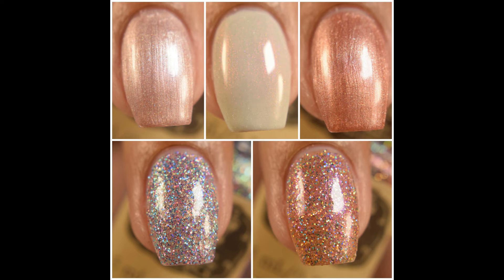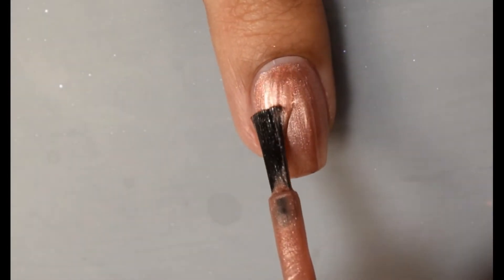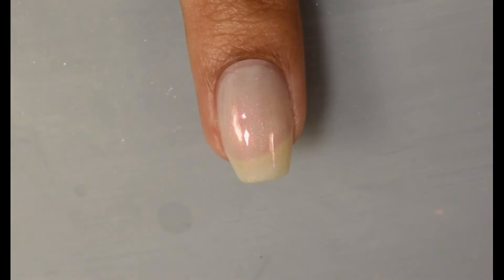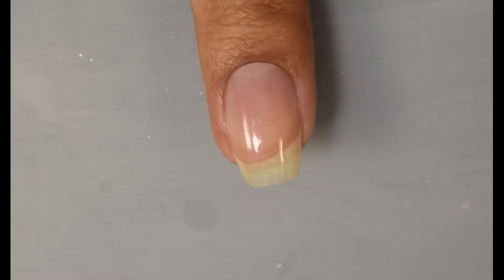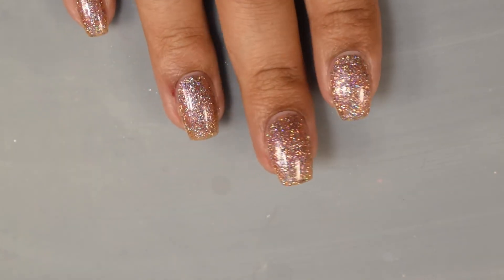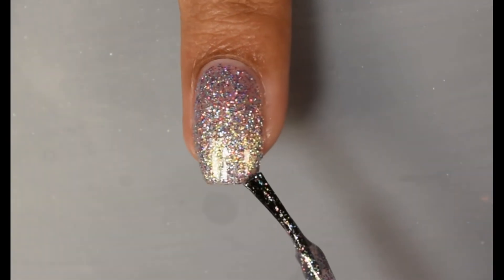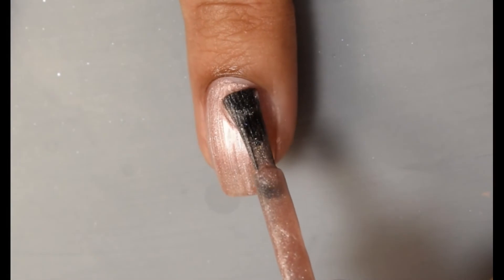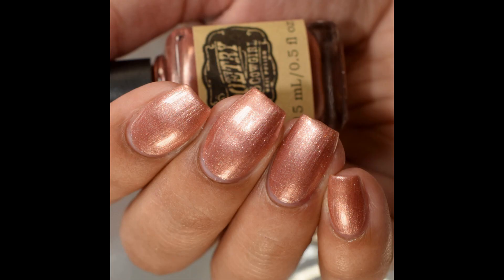Poetry Cowgirl: Metals and Rhinestones Collection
**Pr Sample**
Poetry Cowgirl has a new collection out, this pairs along nicely with her Polish Con overpours so be sure to check out my video on that to see those as well (PC overpours are very limited so don't hesitate if you're wanting to grab them!) In order of the video:

Rosé All Day
Head in the Clouds
Blush
Rhinestone Cowgirl
Bashful

Each polish is $10 each or $45 for the set.